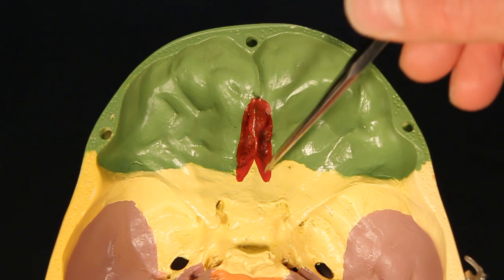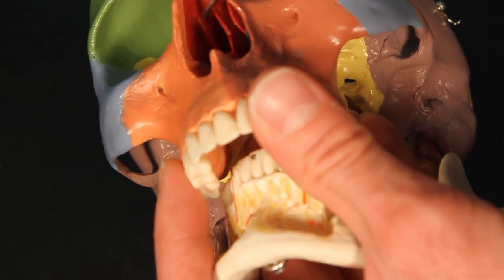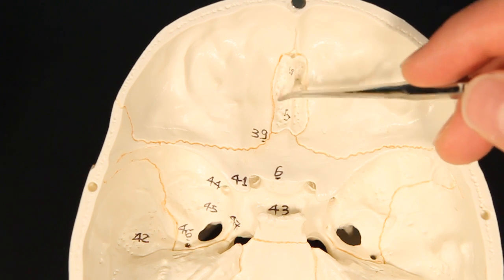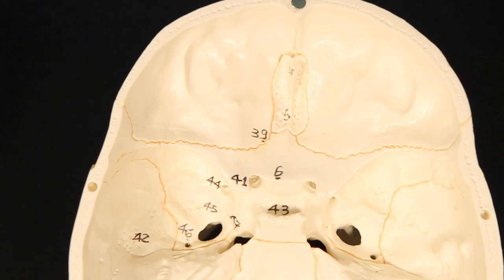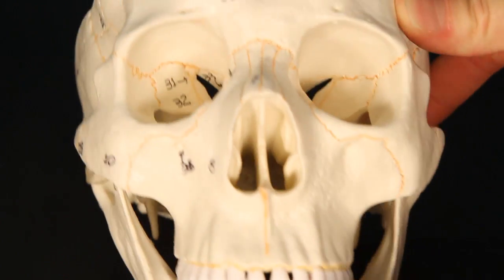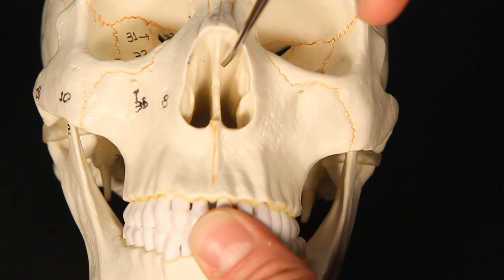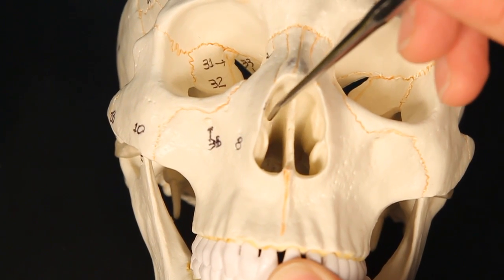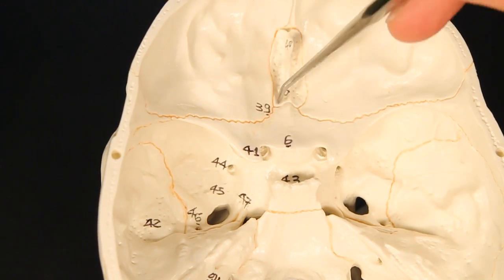Ethmoid Bone 🦴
Join us in this detailed tutorial as we explore the ethmoid bone and its important landmarks! Learn about its unique structure, function, and significance in the skull. Perfect for students, anatomy enthusiasts, and anyone interested in human biology.